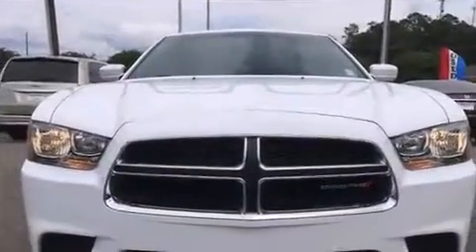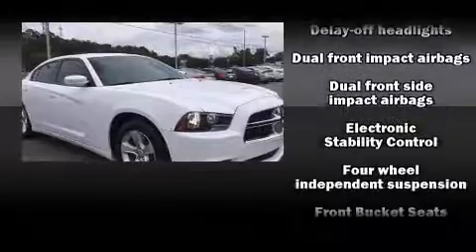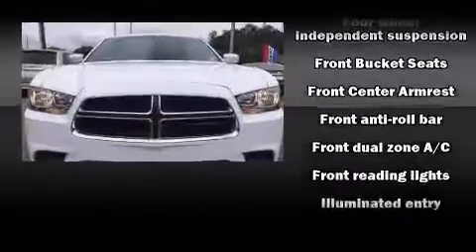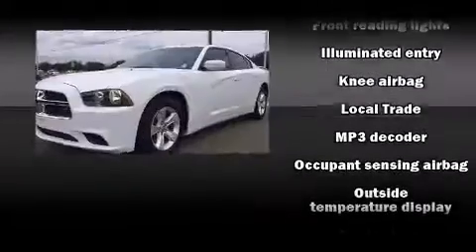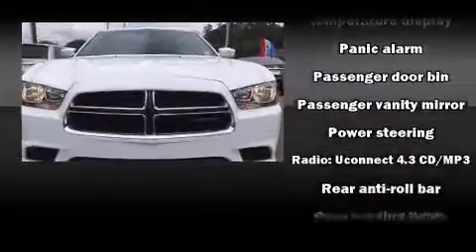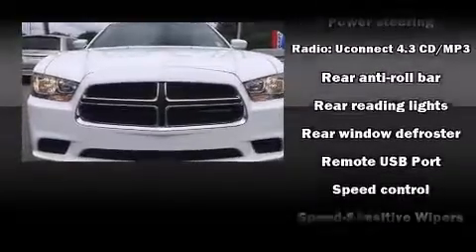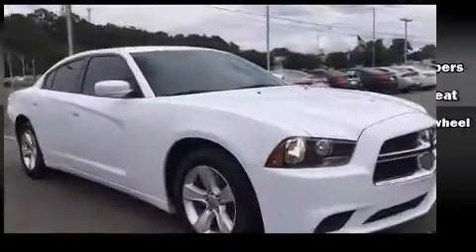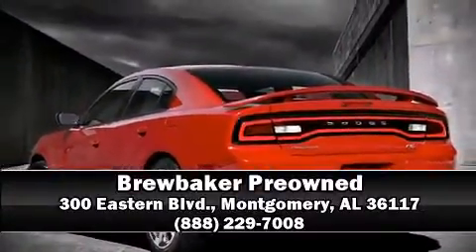2013 Dodge Charger SE in Montgomery, AL 36117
Brewbaker Preowned
300 Eastern Blvd.

You're going to love the 2013 Dodge Charger. With fewer than 50,000 miles on the odometer, this 4 door sedan prioritizes comfort, safety and convenience. Under the hood you'll find a 6 cylinder engine with more than 270 horsepower, providing a spirited, yet composed ride and drive. Dodge prioritized fit and finish as evidenced by: variably intermittent wipers, an outside temperature display, power door mirrors, remote keyless entry, cruise control, an overhead console, and more. Passengers are protected by various safety and security features, including: dual front impact airbags, front SIDE impact airbags, traction control, brake assist, anti-whiplash front head restraints, a panic alarm, and 4 wheel disc brakes with ABS. Various mechanical systems are monitored by electronic stability control, keeping you on your intended path. A Carfax history report indicates just one previous owner. We'd also be happy to help you arrange financing for your vehicle. Stop in and take a test drive!